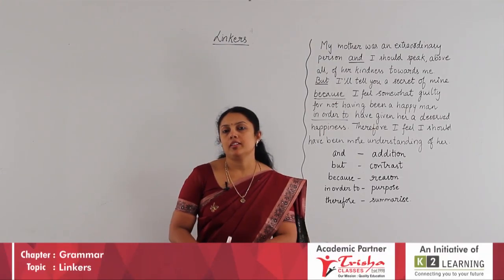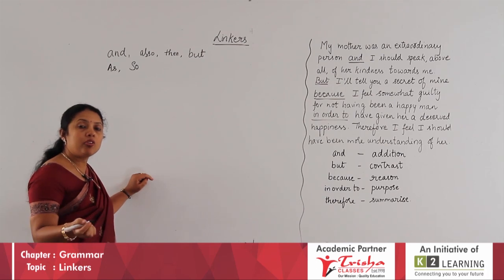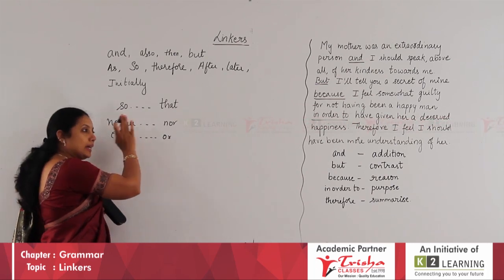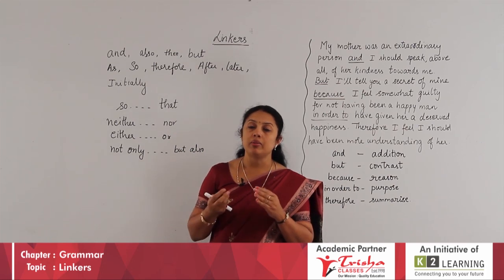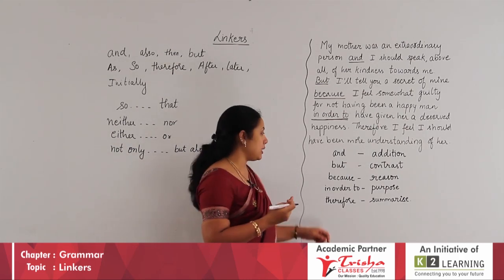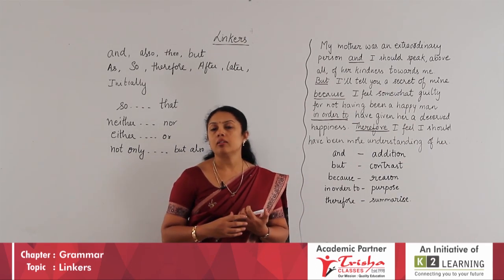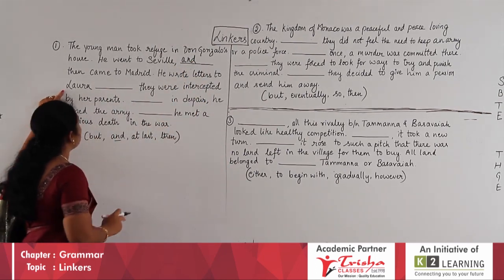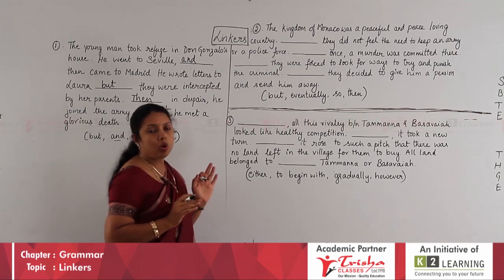Margadarshi Spandana│II PUC | English | On Children - 02